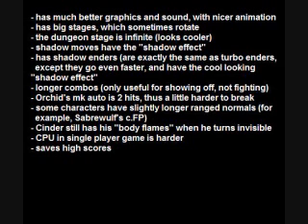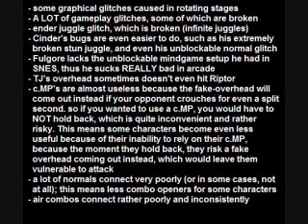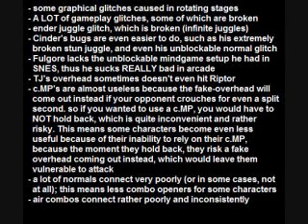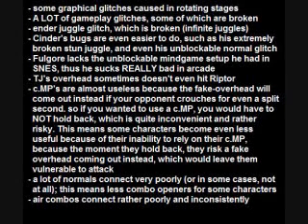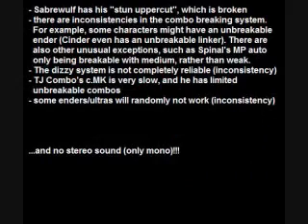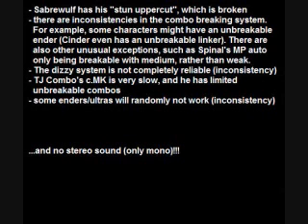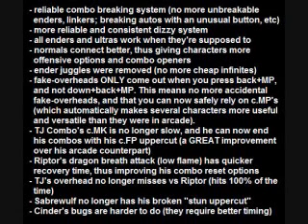Killer Instinct: Arcade vs SNES - Which is better?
An analytical video which compares the arcade version with the Super Nintendo version, and proves which is ultimately the better fighting game.

All of the facts are completely true, and you can try it out for yourself if you don't believe me!